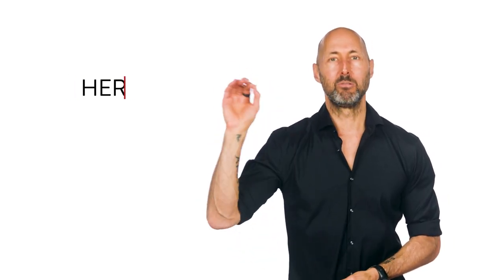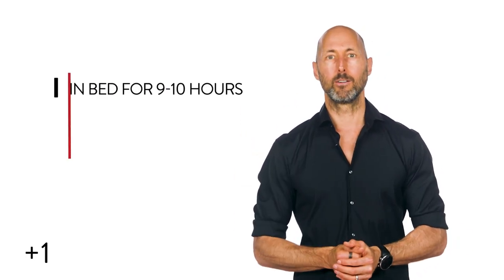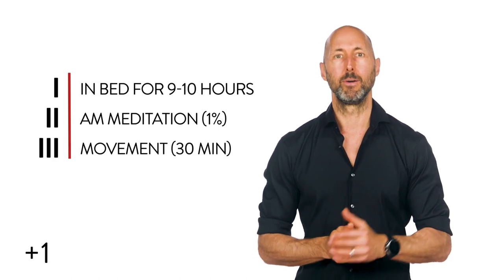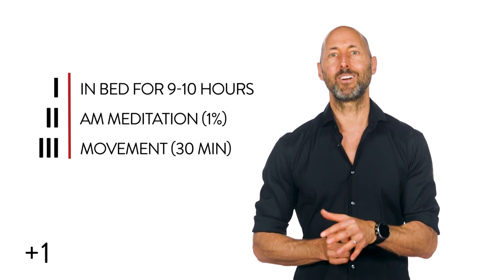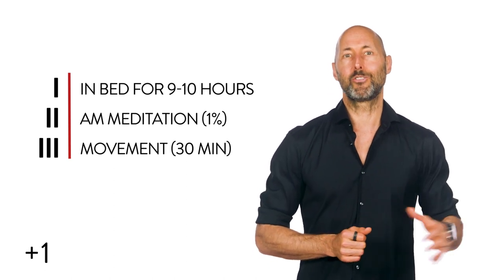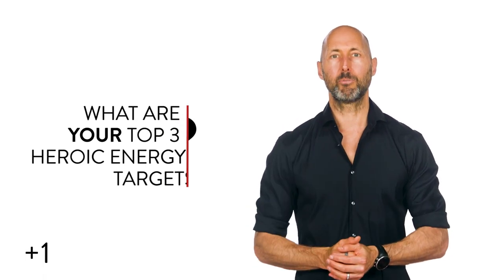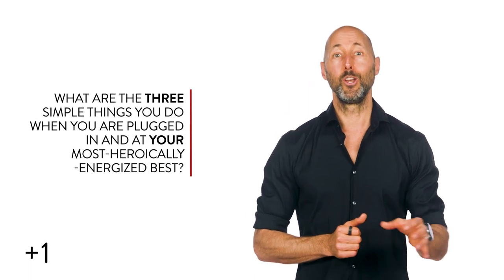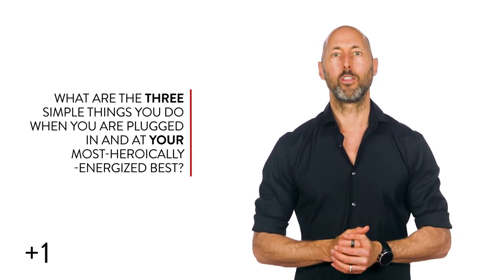My Top 3 Energy Targets: It’s Hard to Have a Bad Day When I Hit These (Yours?) (Heroic +1 #1,322)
Heroic (← Get your first 14 days free)
Heroic Coach (← Join 12,500+ Heroes from 110+ Countries!)

It's hard to have a bad day when... We hit our Top 3 targets in each of our Big 3.

Today's Heroic +1 features wisdom about how Brian breadcrumbs his day with what he KNOWS he does at his best so that he can make his prior best his new baseline (a Big Idea from "The Art of Learning" by Josh Waitzkin).

Get more wisdom in less time (including Big Idea highlights of "The Art of Learning" and a 1-hour Energy 101 masterclass) with a Heroic Premium membership.

About Heroic:
Heroic integrates ancient wisdom, modern science, and practical tools into a beautifully-designed app to help activate your best. Premium Heroic members have access to 600+ of the absolute greatest personal development books distilled into 25-min PhilosophersNotes and 50+ hour-long masterclasses on all areas of a flourishing life.